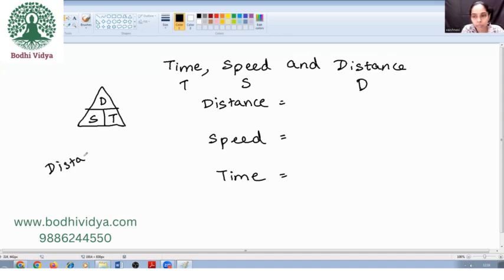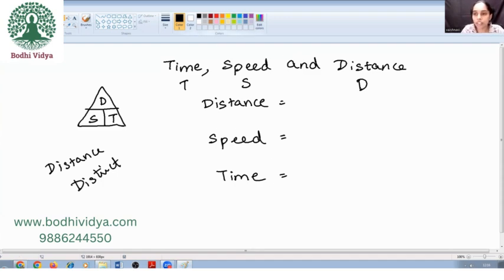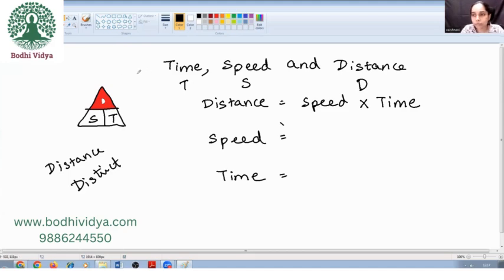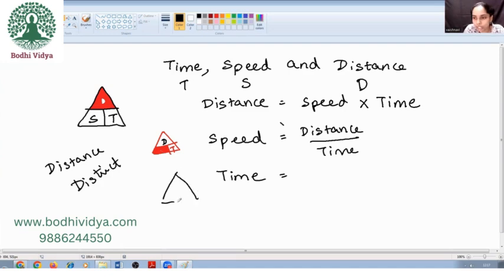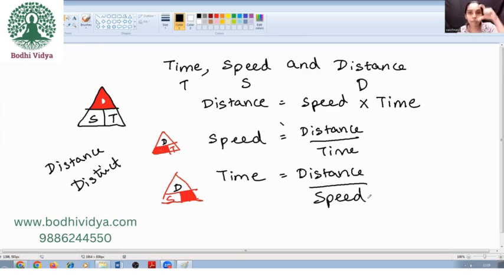DISTANCE, SPEED AND TIME